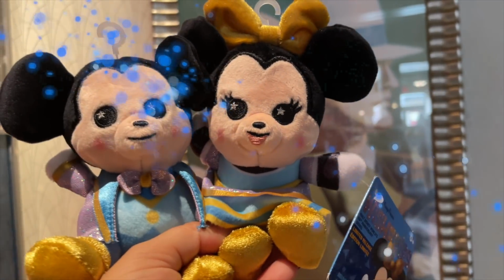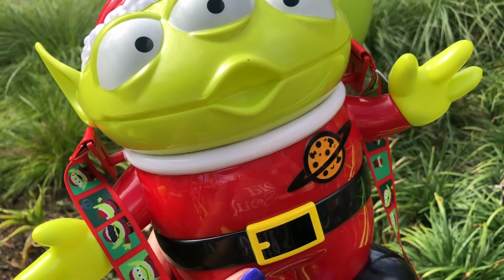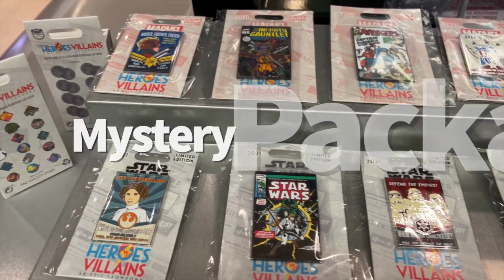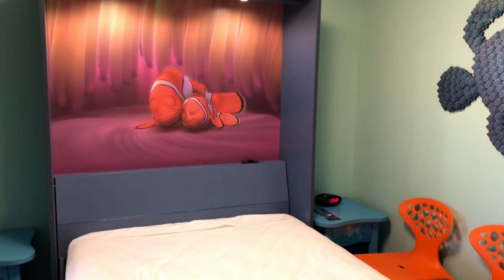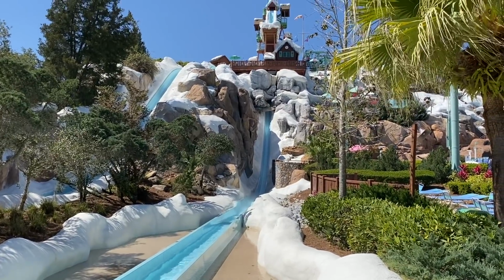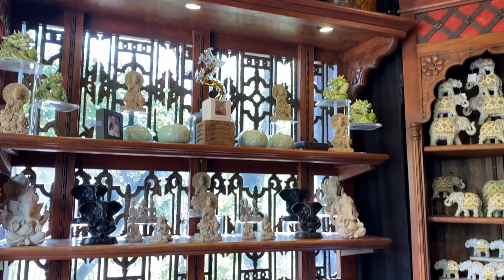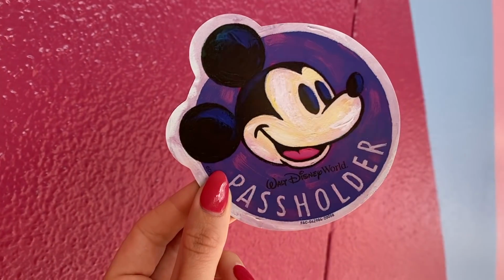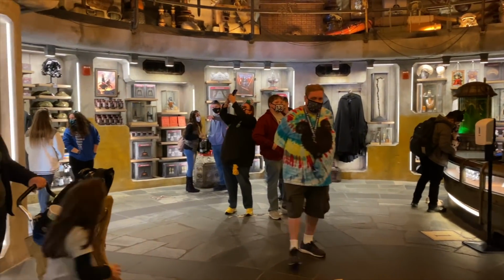10 Tricks Disney World Uses to Make You Spend More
Hate to break it to ya, but Disney World’s got their sneaky, sneaky ways of wrapping you around their finger. But I’m here to expose all those tricks TODAY.